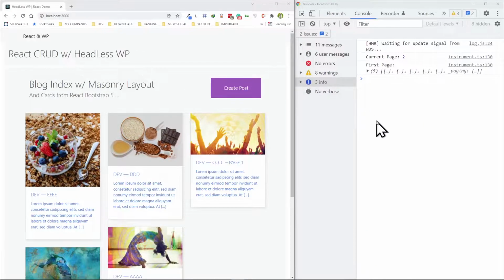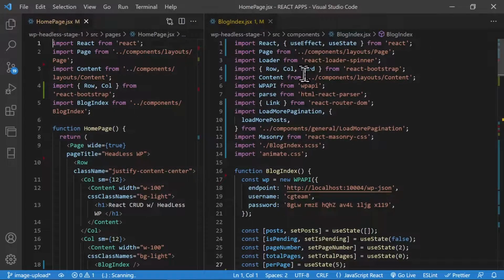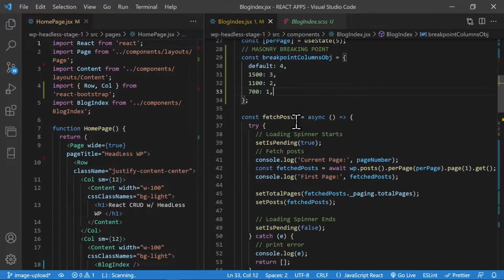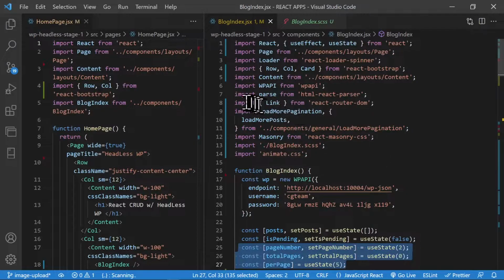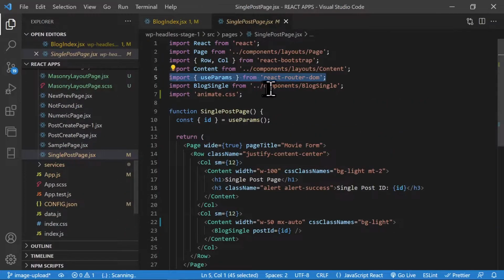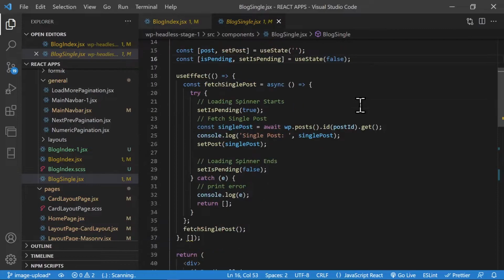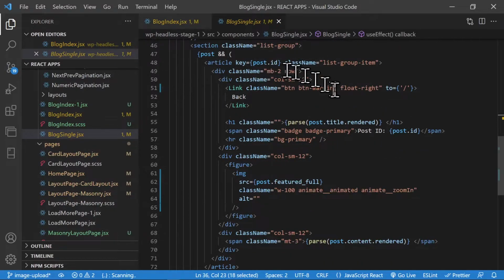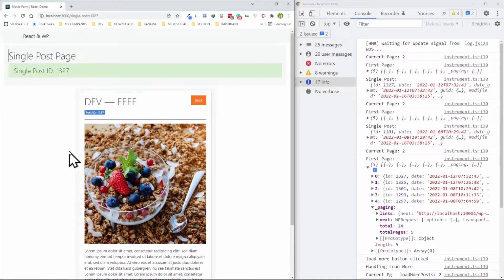React & Headless Wordpress - Building Single Post Page W/ Node Wpapi & React - Full Crud App Part 6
This is a series on React.js development with a Headless CMS. In this case, the CMS is WordPress. The popularity of React.js & WordPress is growing globally, So this is time to combine the two and make some fun applications.

The WP-API (node-wpapi) & WordPress Application Password is used to connect to both local & remote WordPress REST API. I planned to start with a simple React CRUD application and grow that to be something significant which will include React useState hook, React Dom Router, Context API, Reducers, an HTTP Service, a Configuration management system, an Error Logging system, a JWT Authentication module (connecting to WordPress), Route protection, User Registration, Styled Components, Theme management, WP GraphQL, etc.

In this video, I show how I created a Single Post Page with React.js, Node WP-API & WordPress in the backend as a headless CMS and connect that to my Blog Index page with Masonry Layout.